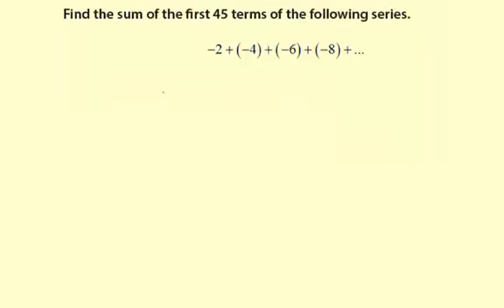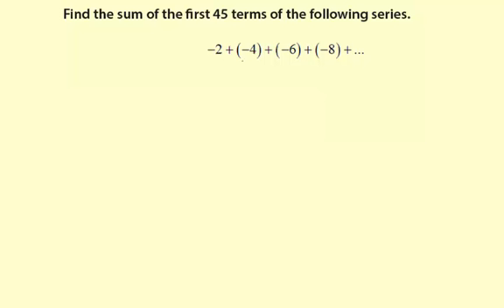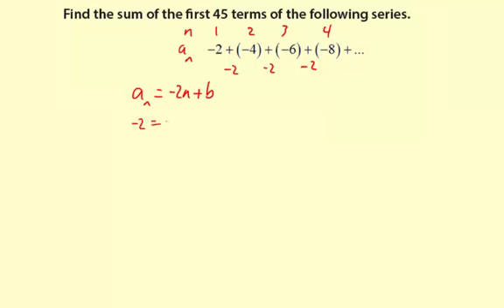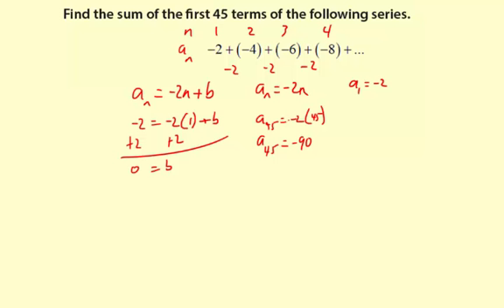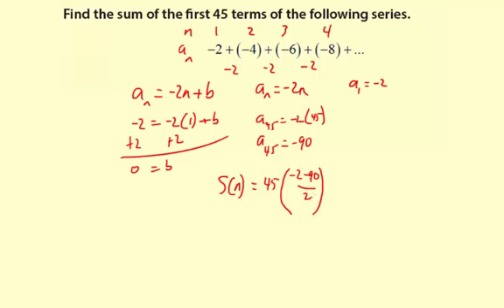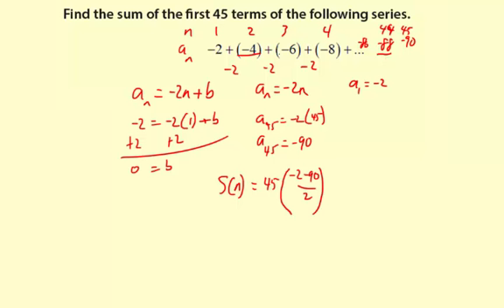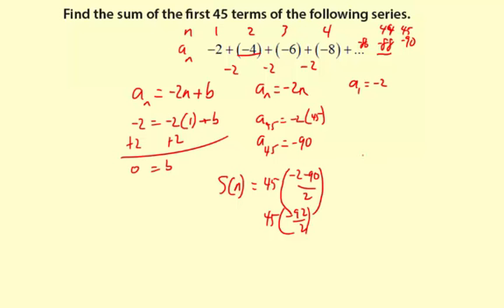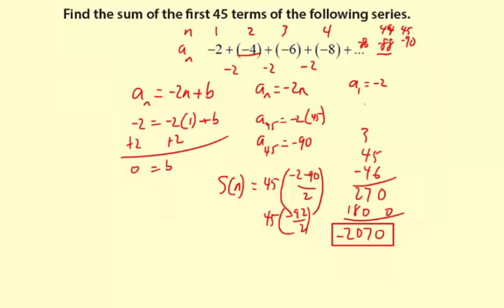11arithSeq4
Arithmetic sequences